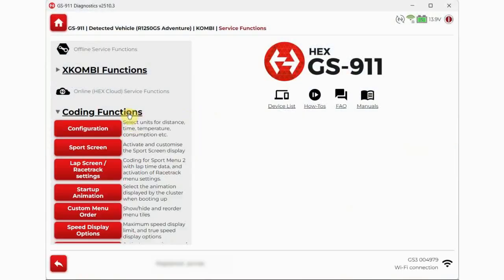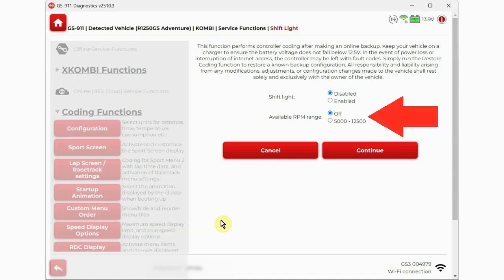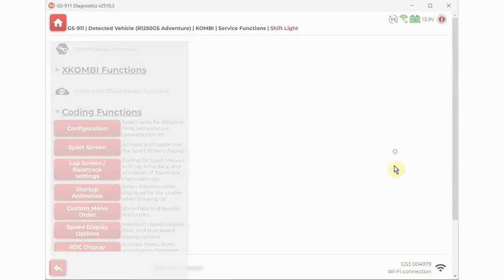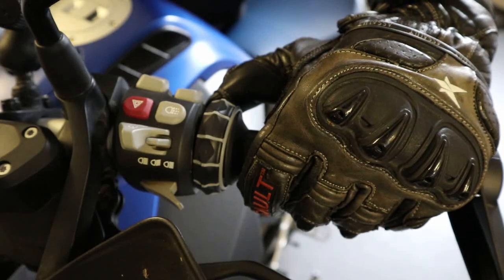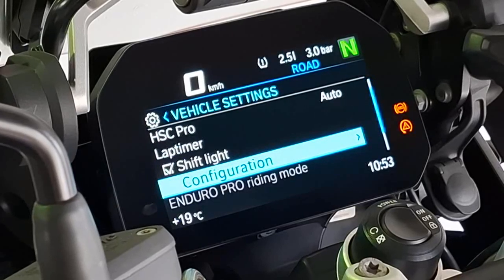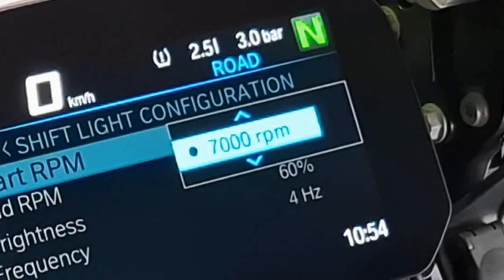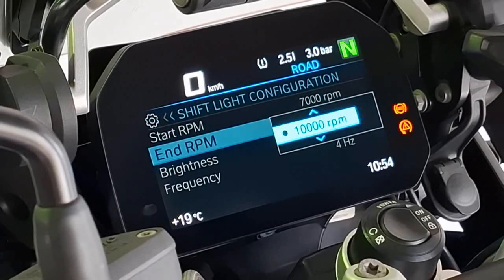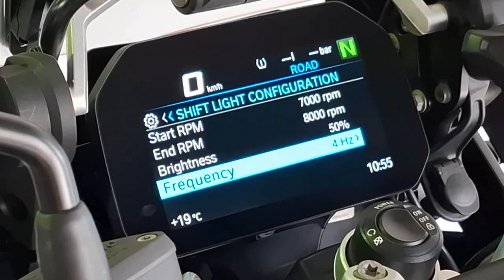Upshift light/icon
On some BMW motorcycles with fully electronic flat-panel instrumentation displays, you can activate a gear shift light or icon, and customise its behaviour. This video shows how to use the relevant functionality.